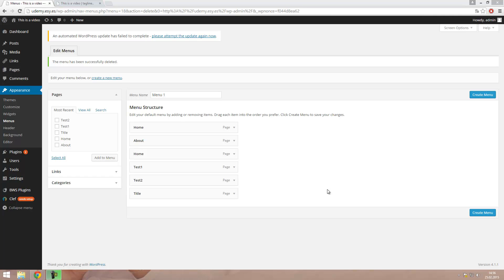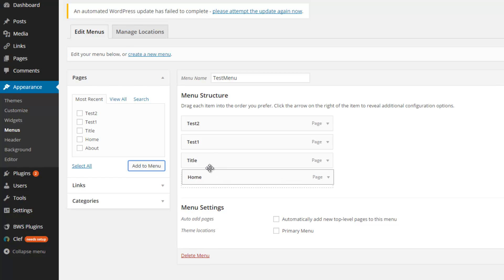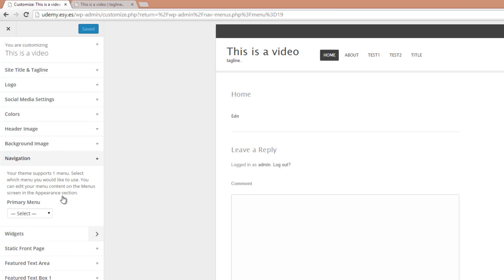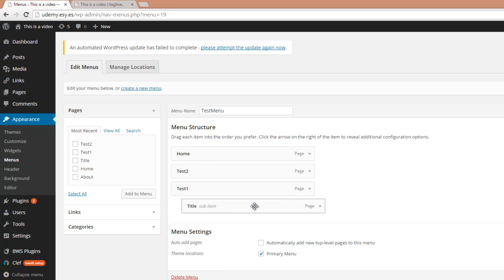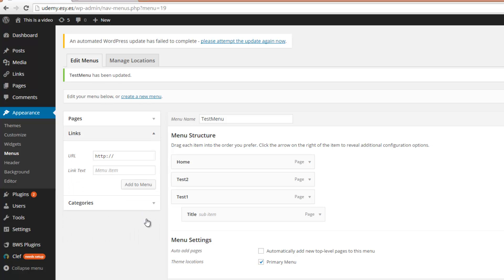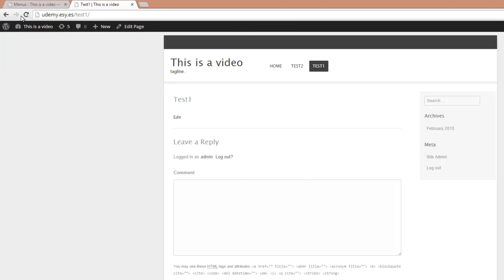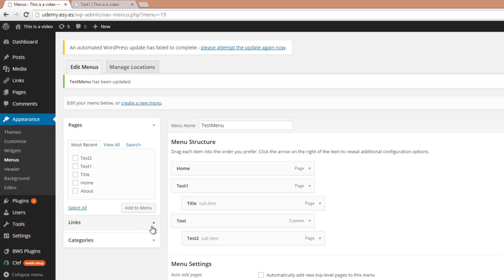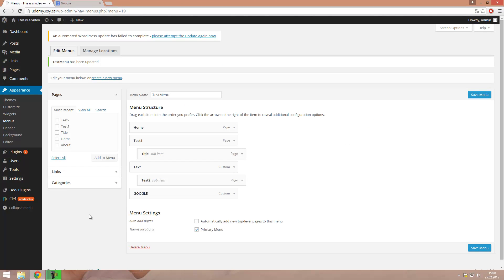How to make a WordPress Website - Create Menu (2015 HD)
Create your own website with WordPress step by step.
In this video you'll learn how to create a menu with WordPress and how to customize it.